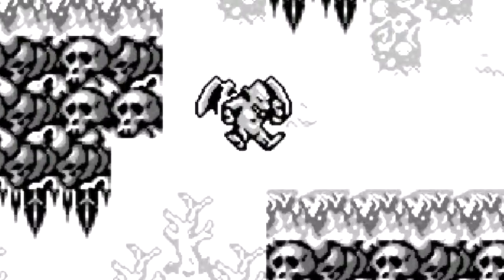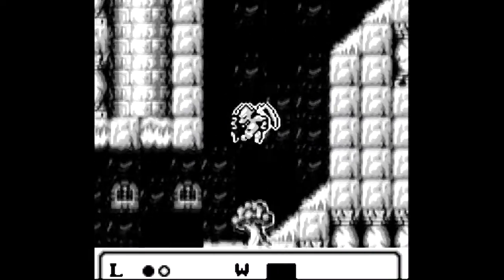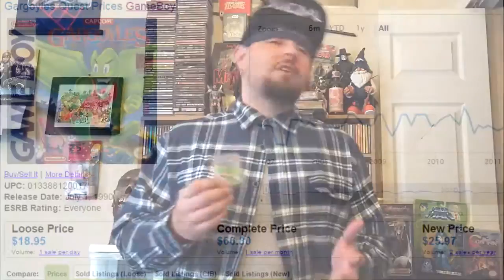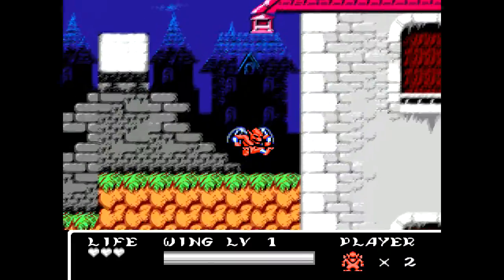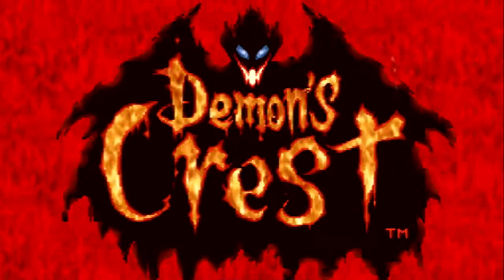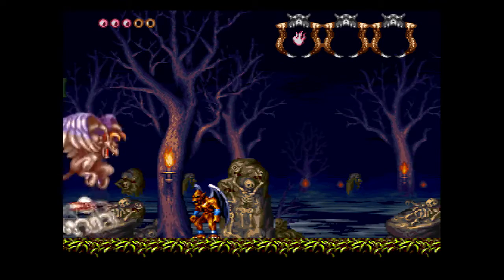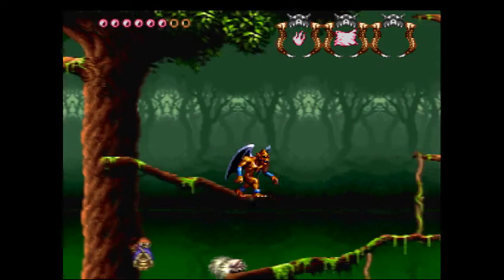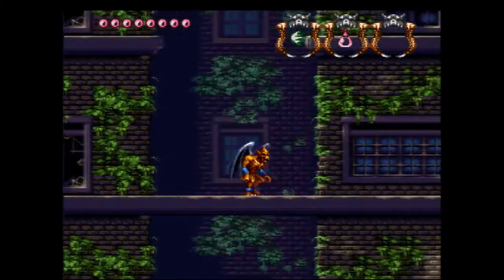Gargoyle's Quest Trilogy - Adventures of the Red Arremer - Review | Nefarious Wes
In celebration of Halloween I review all three games in the Gargoyle's Quest trilogy: Gargoyles Quest on Game Boy, Gargoyle's Quest II on NES and Demon's Crest for the SNES. How do Firebrand's adventures hold up in comparison to the Ghosts 'n Goblins series, from which this franchise was spawned?

Gargoyle's Quest:     0:47
Gargoyle's Quest II:  7:22
Demon's Crest:         12:59